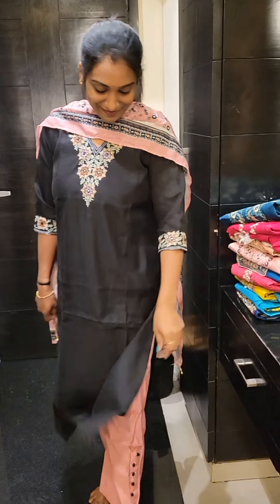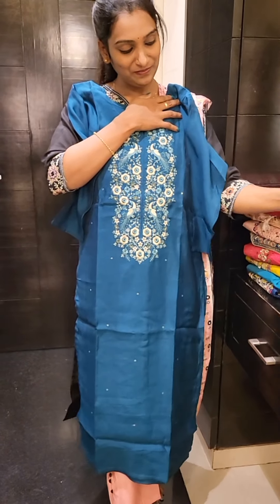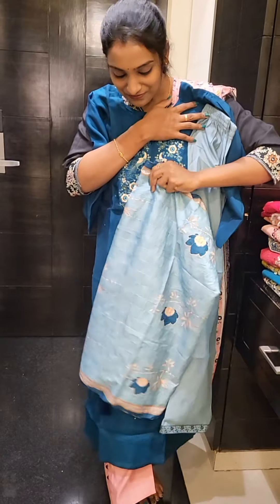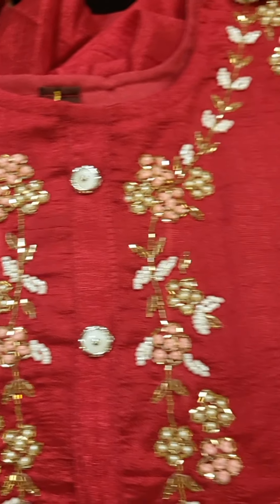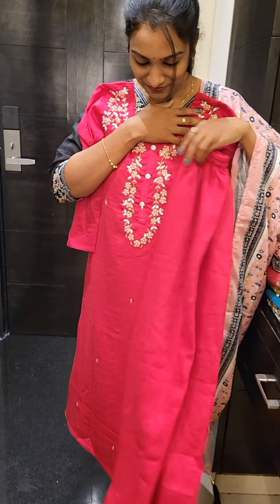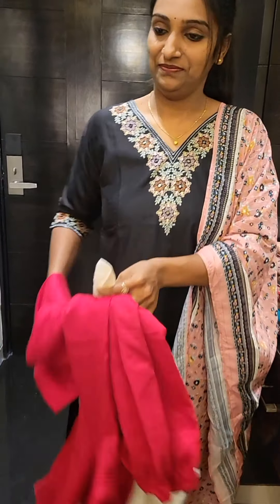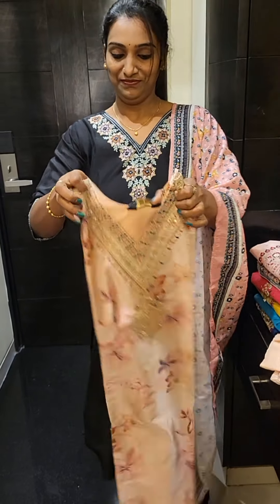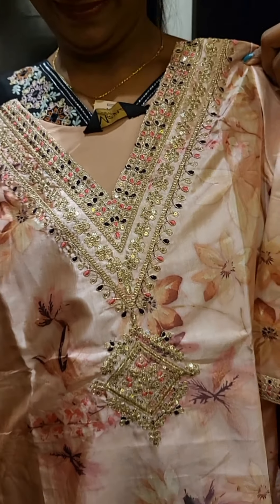Partywear 3 peaces set price 999/_ sizes m l xl xxl Whatsup 8328630294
Partywear  3 peaces set price 999/_ sizes m  l xl xxl
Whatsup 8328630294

#3 peaces set
best price